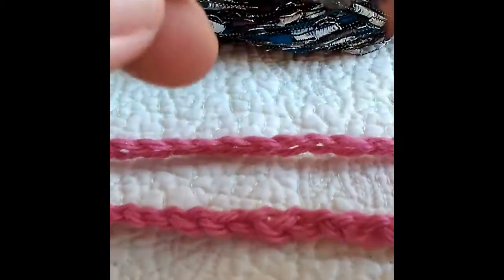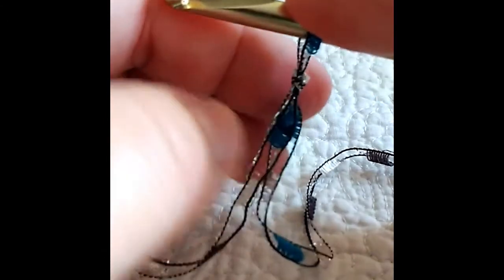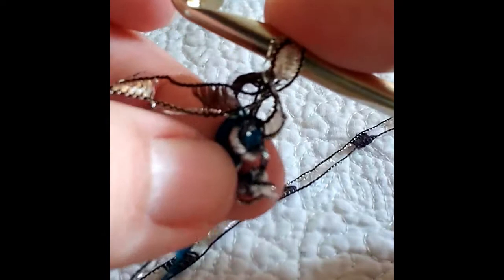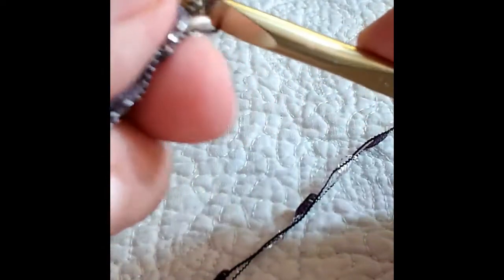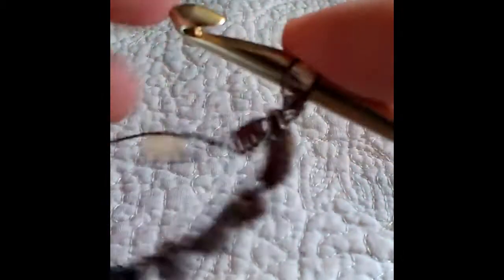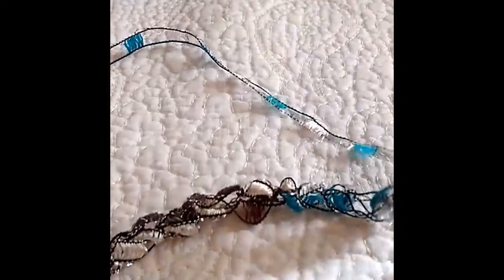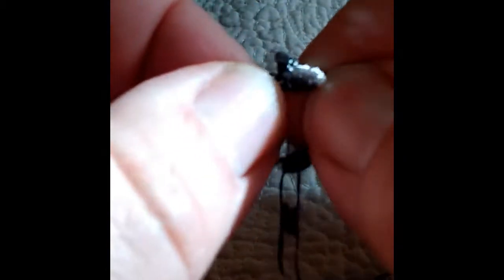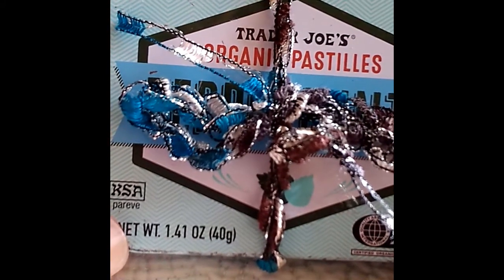Crochet A Chain with Ribbon Yarn. Learn To Begin with Loop, Chain & Tie! Easy For Beginners.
Welcome! Today I am going to walk through with you step by step on how to make a simple, but awesome chain. This chain can be a bracelet, or tie for a small gift! This video is specifically for beginners from start, to chain to end tie. Have fun! Thanks for visiting my channel carm cyr.